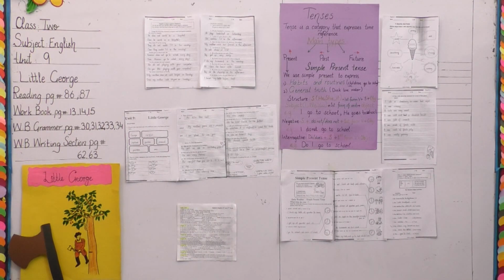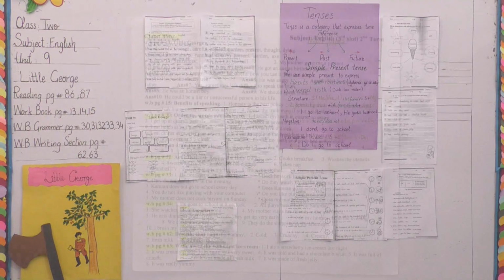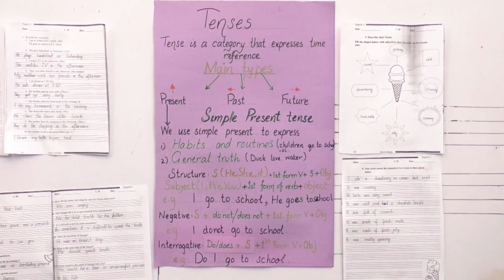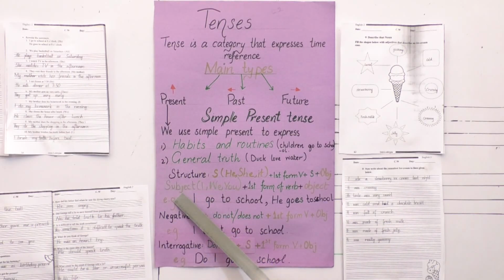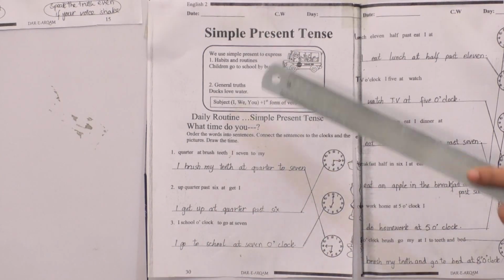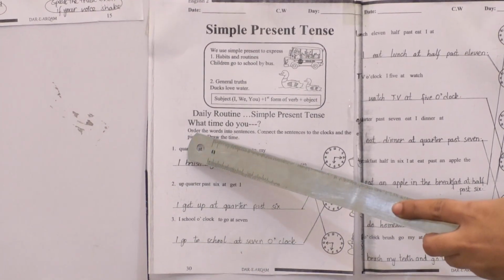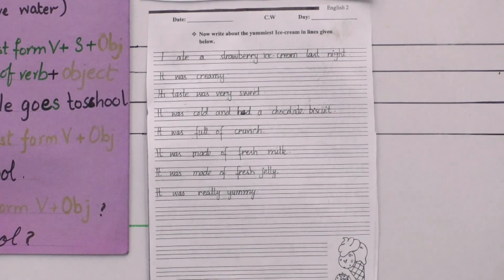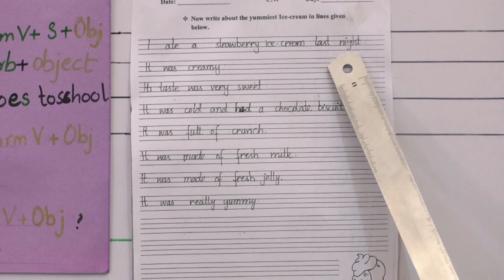Two English Unit 9